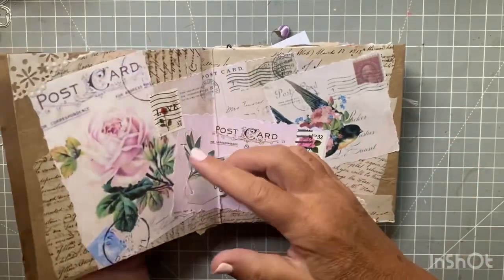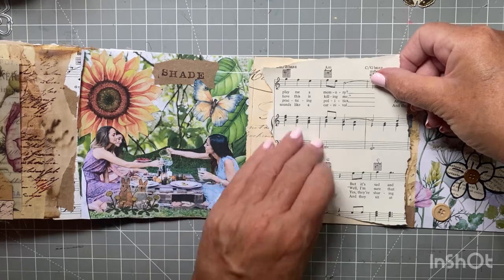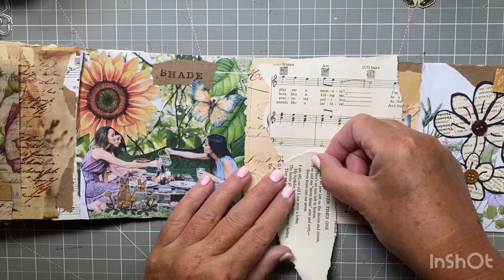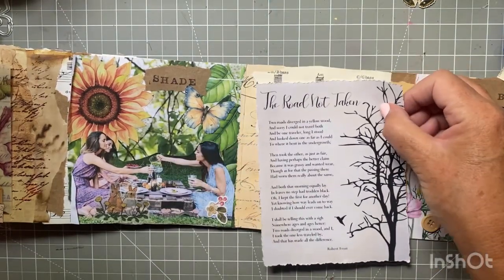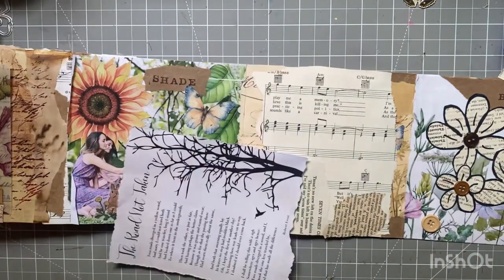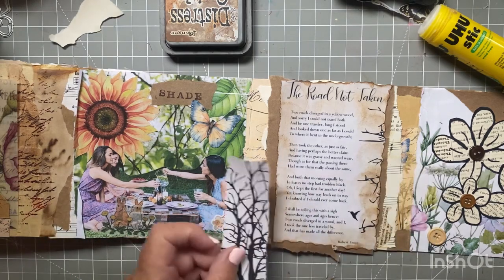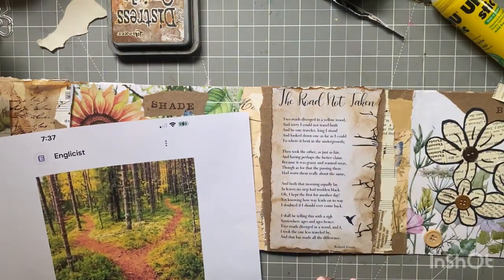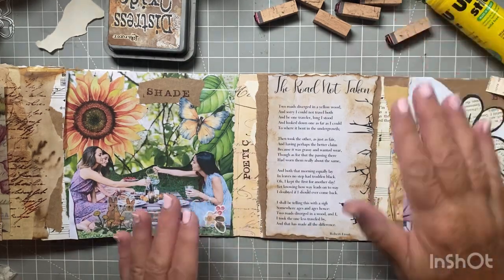Junk Journal July Day 27 poetic junkjournaljuly2024 Hosted by megjournals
Today is Day 27 of JUNK JOURNAL JULY 2024.  The prompt is "poetic."

Find all of the Junk Journal July details on Meg Journals' channel:  @megjournals